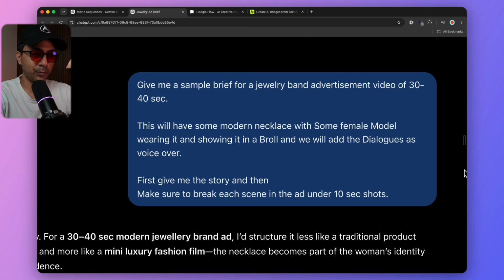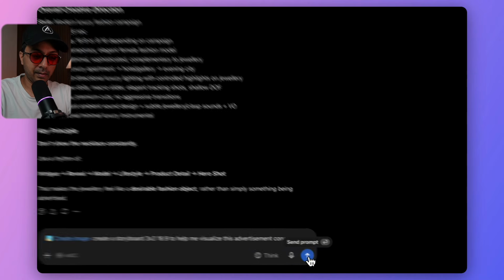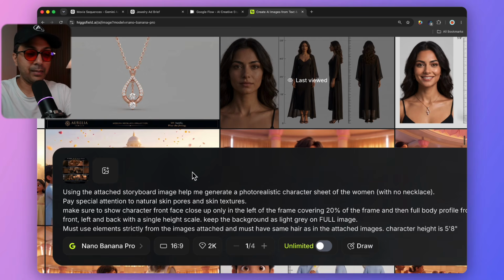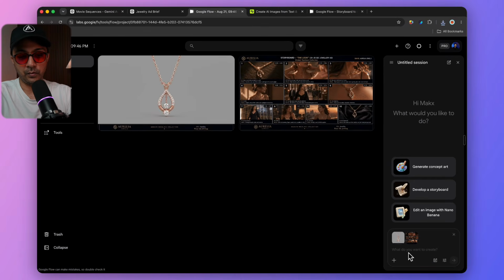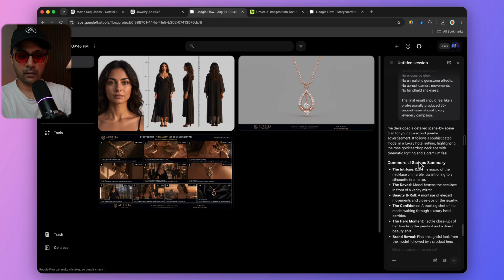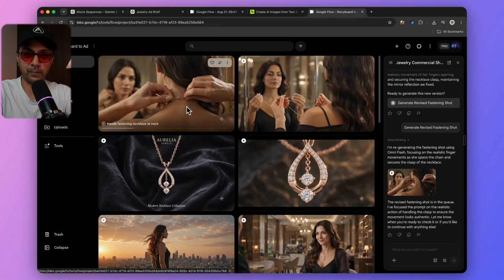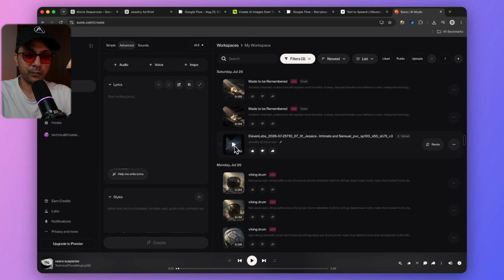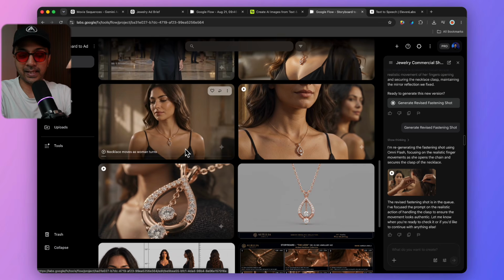Google OMNI Agent can make insane Ads - Make FREE Ad using AI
How to make Free Ai Ads using Google Omni / Gemini. Used Google Flow for Free Credits for making Ai commercial Ads.